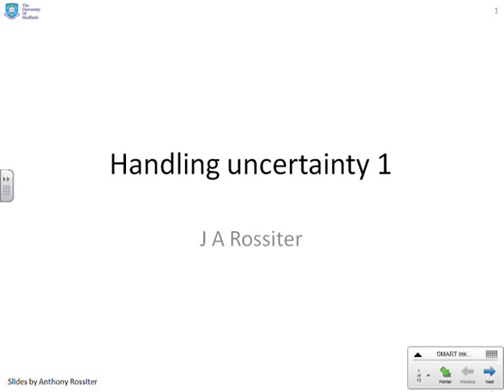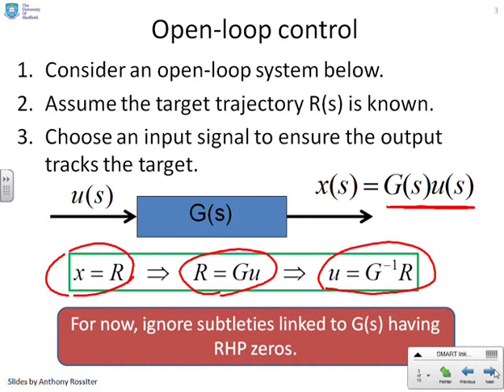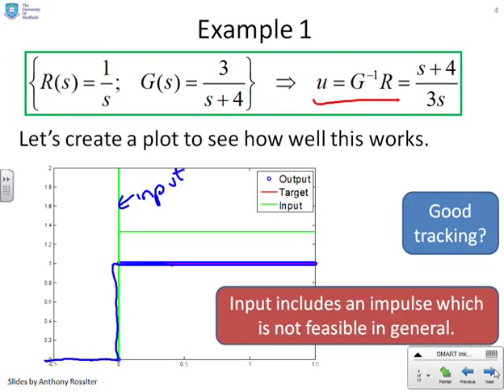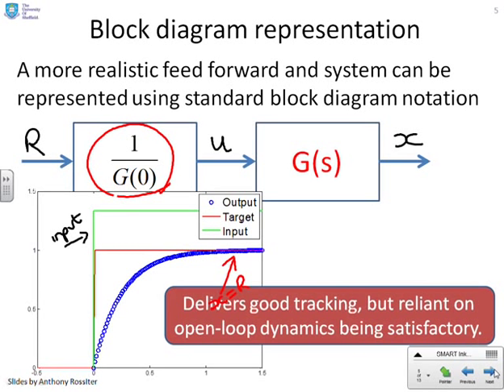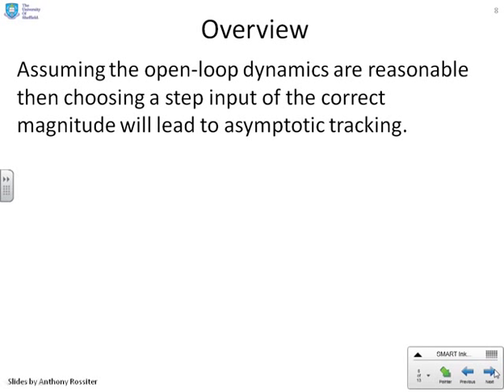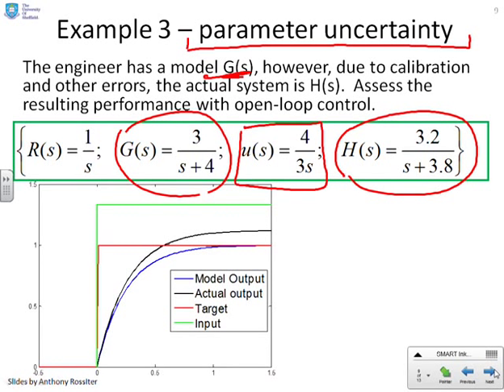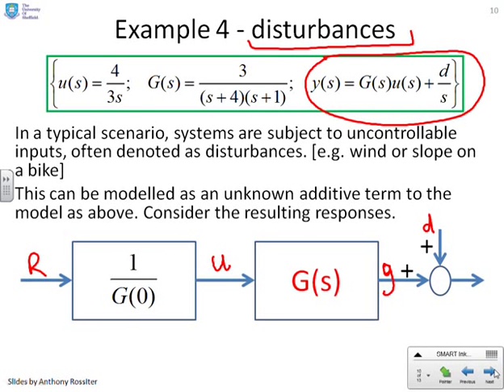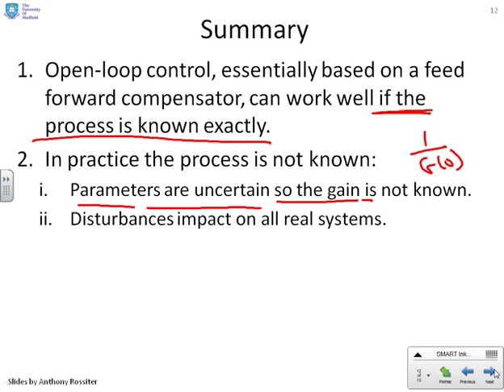Uncertainty 1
A short set of videos on when feedback is important and the impact of uncertainty on system behaviour with and without feedback. This is an introduction.